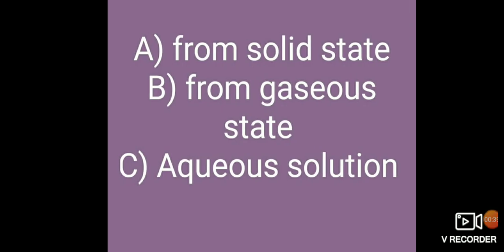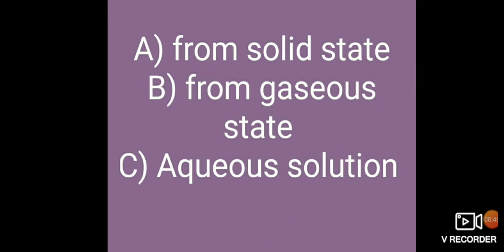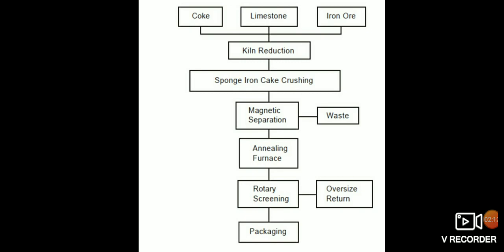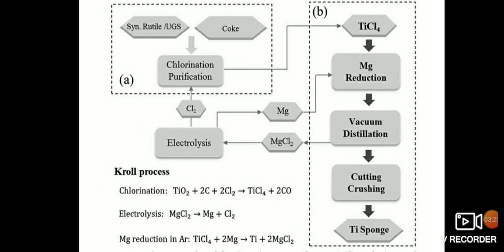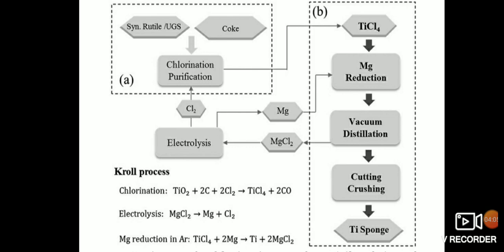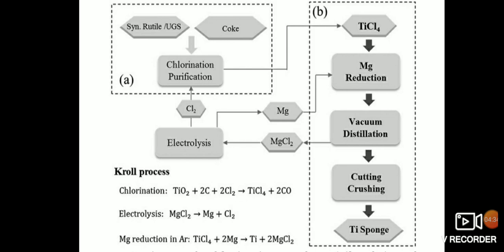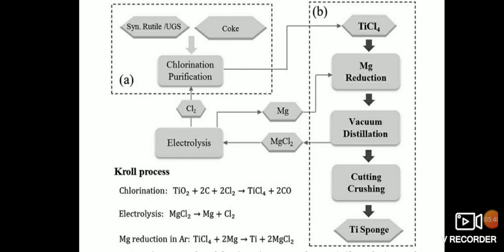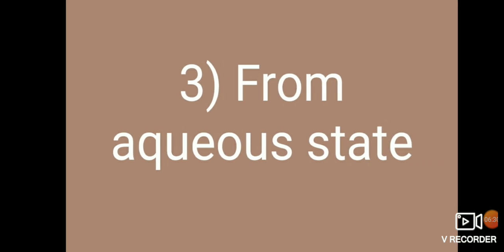Additive manufacturing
Chemical reduction technique , Powder Metallurgy Part 2